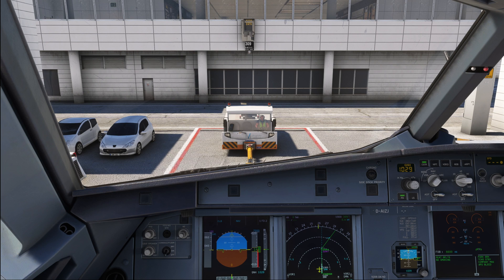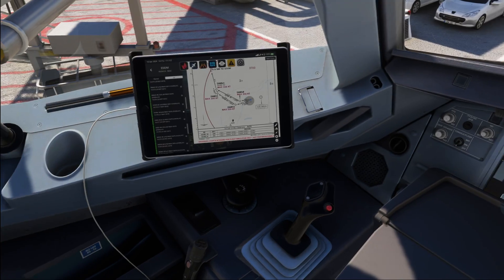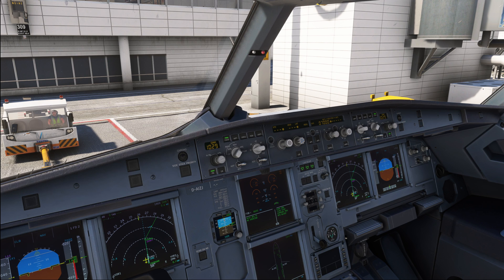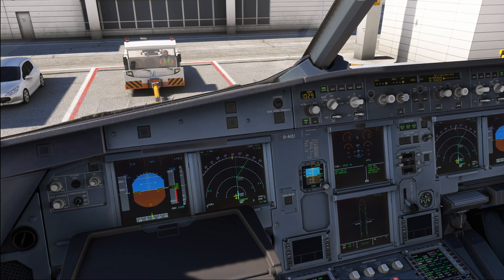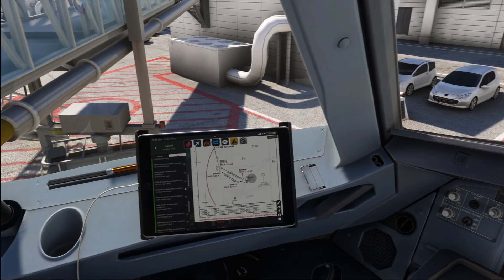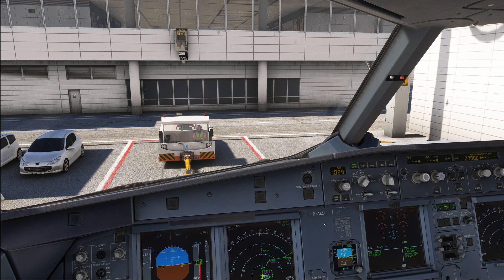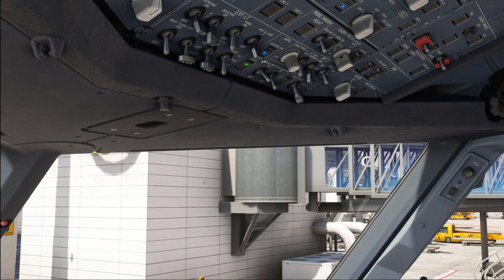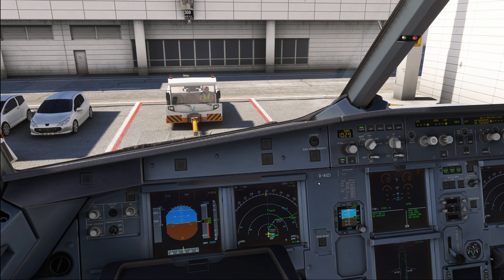Airbus A320 Tutorial 5: Smarter Briefing and Cockpit Preparation Checklist | Real Airbus Pilot